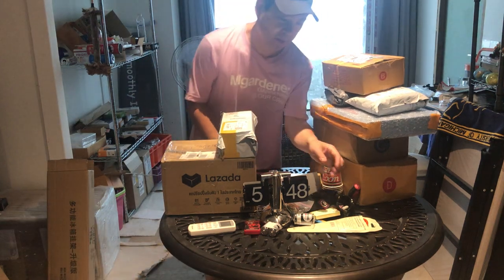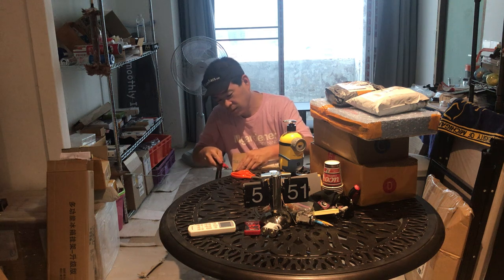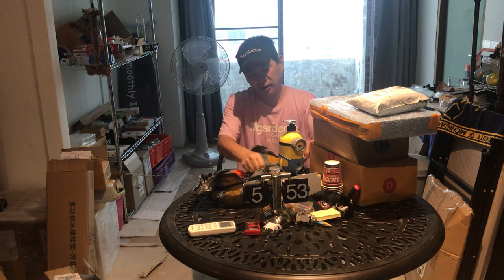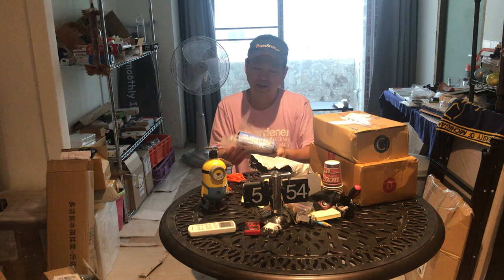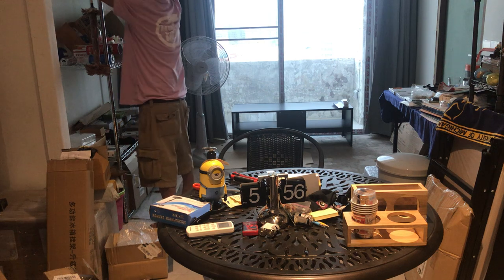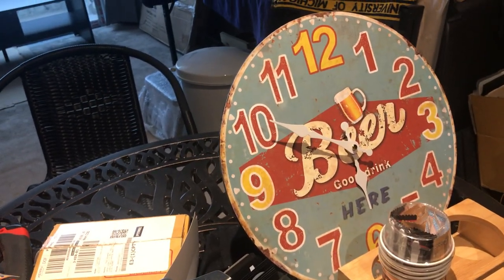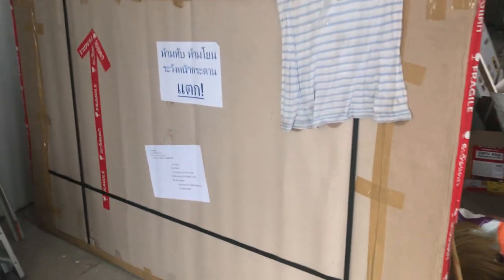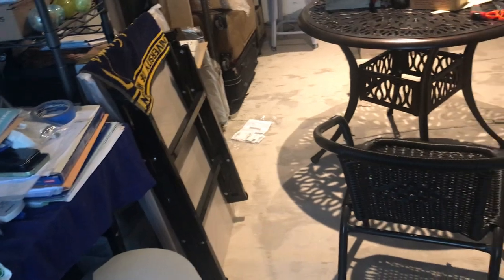Thailand Online Purchases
bought some items via Lazada Thailand, Shopee, Kerry